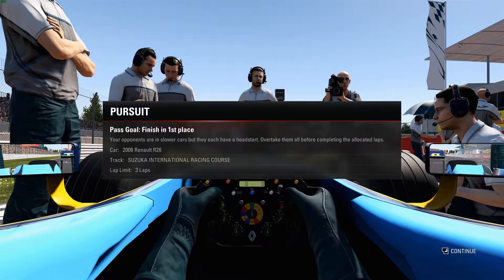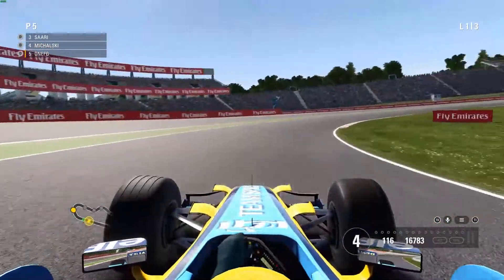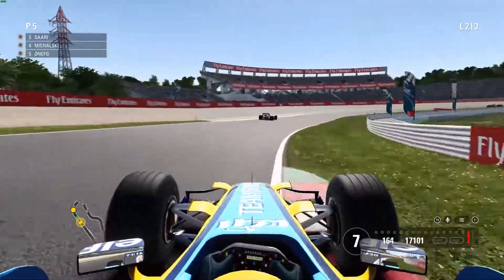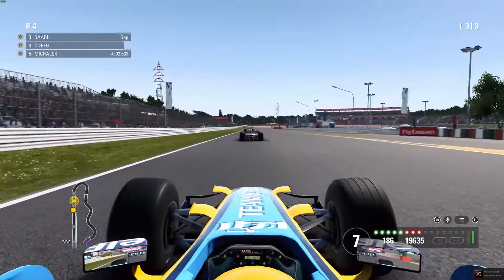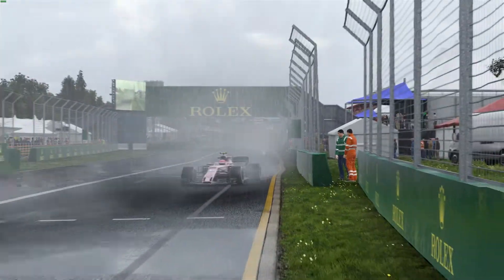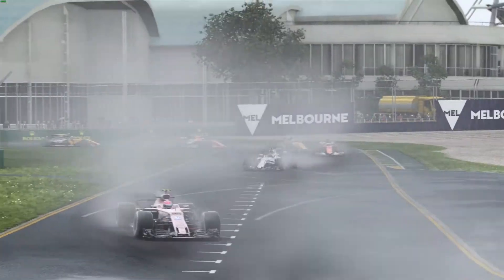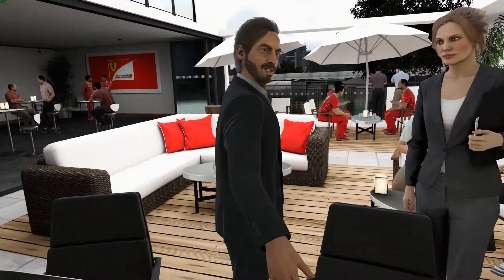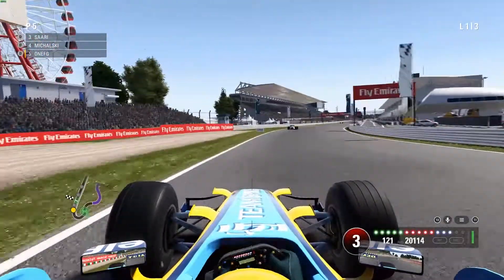F1 2017 - PURSUIT MODE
Hey! This is F1 2017 where we do a mode called 'pursuit'